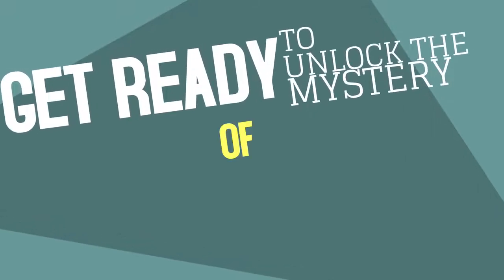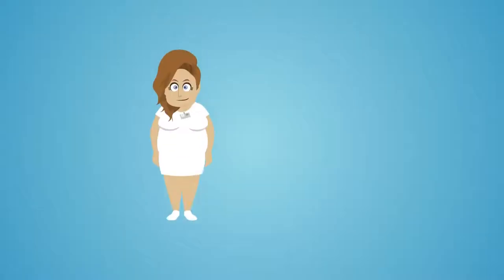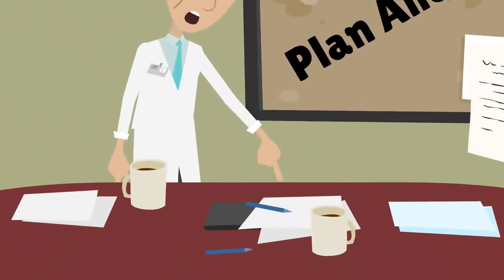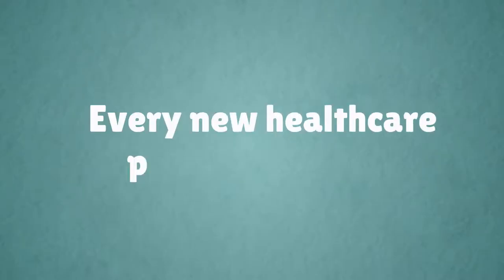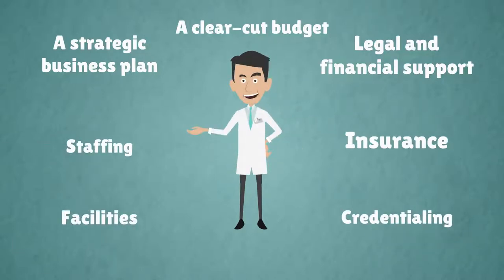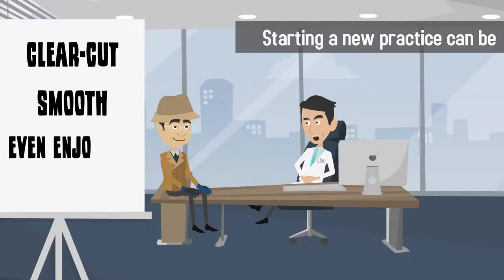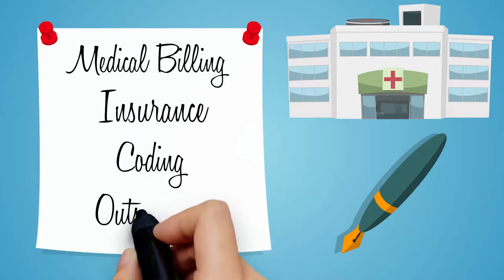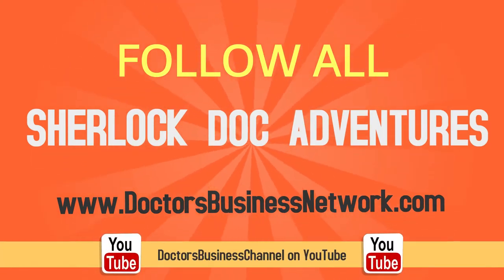How to Start A New Healthcare Business!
Welcome to the Doctors Business Channel! In this insightful video, we provide invaluable tips and guidance on how to embark on a new healthcare business venture with confidence and success. Whether you're a seasoned entrepreneur or a newcomer to the healthcare industry, our expert, Sherlock Doc, shares his adventures and expertise to make your journey into healthcare entrepreneurship enjoyable and smooth.